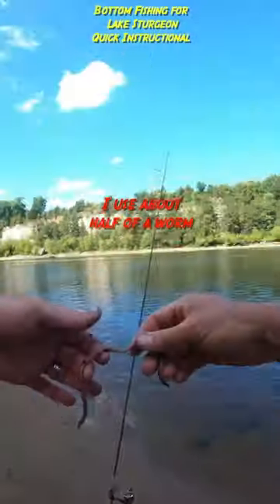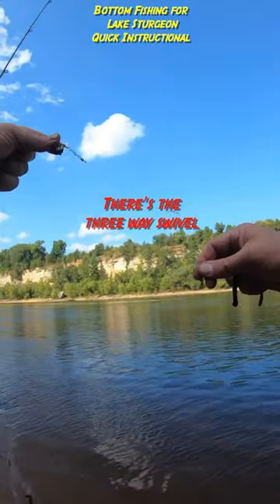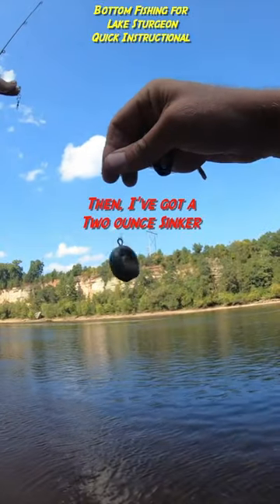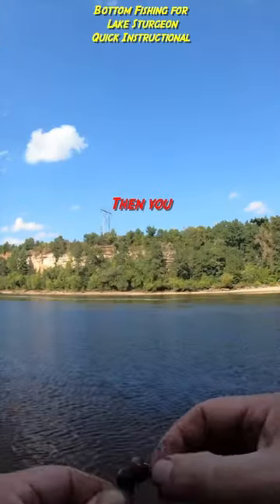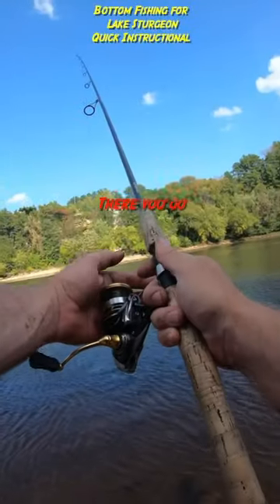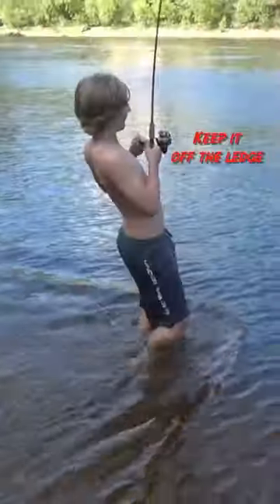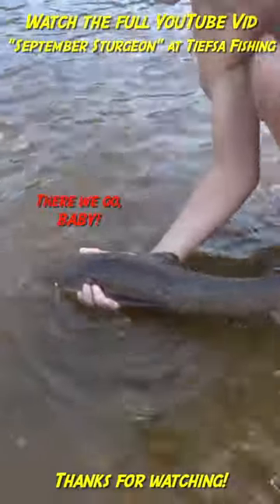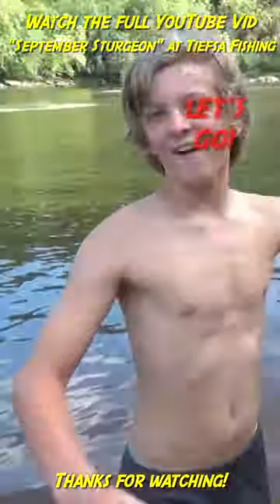Quick Instructional - Lake Sturgeon Fishing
Here's how I fish for lake sturgeon. In short. Throw a worm on the bottom. That's how I got 'em.